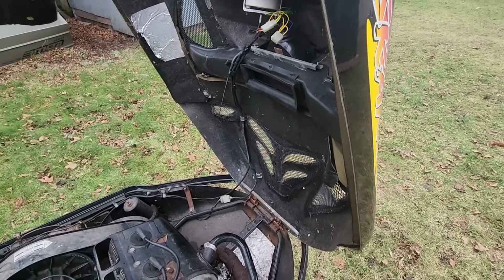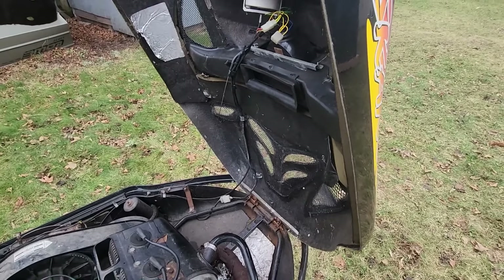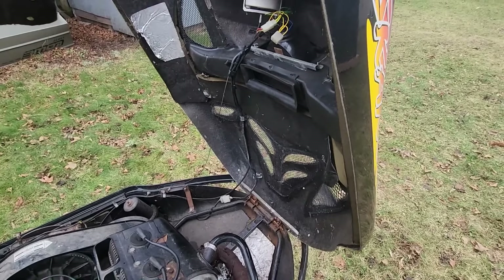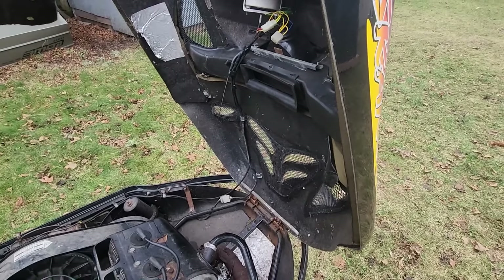First Ride On The Skidoo Skandic - We Have Some Issues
I Find a broken part that could of caused an blown engine, lucky find, i also take the scandic out for the first ride which turns out pretty terrible haha, Thanks for watching